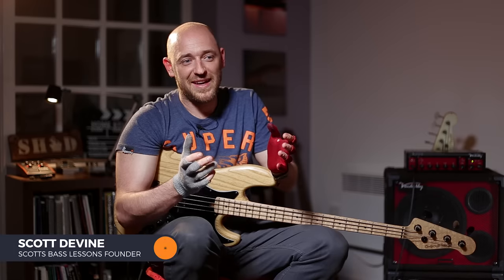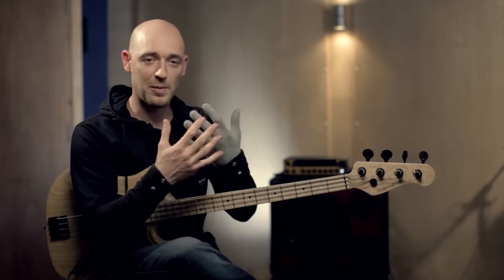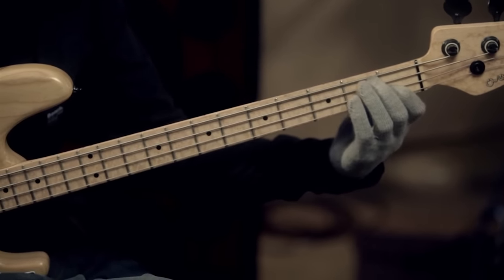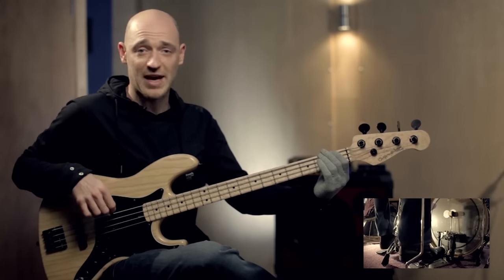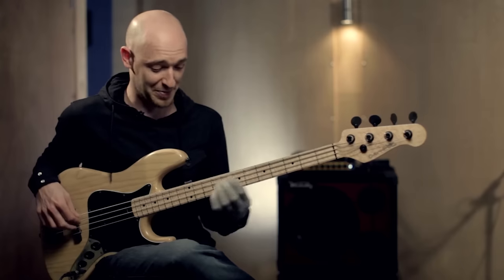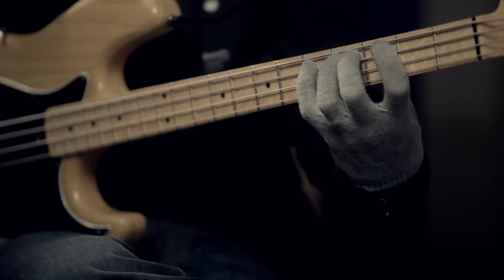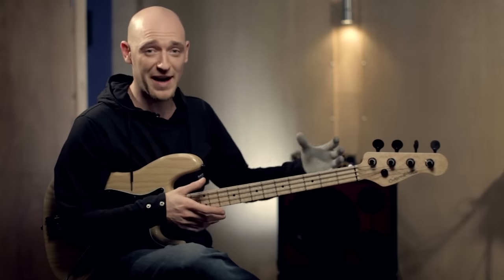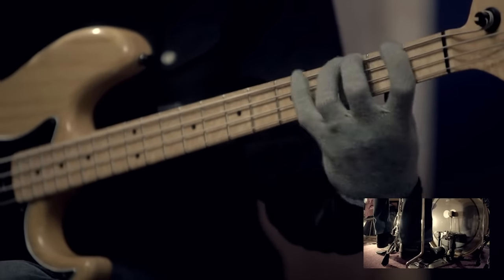How Bass Players Interact with Drummers: Being Conversational with the Kick Drum /// Bass Lesson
Lesson Summary:

As bass players we’re expected to be hyper tuned in and focused on creating bass lines that either lock in with the kick drum or are conversational with it. To do this you must always be listening and reacting to whatever drum pattern the drummer is creating at any given time.

1. Learn how drum patterns are constructed:

It’s vital that you know how drum beats are created. The most simplest of drum patterns will have the hi-hats on either the quarter notes or eighth notes throughout each measure, the snare playing the back beats on 2 and 4, and the kick drum playing on 1 and 3 with variations upon that theme. As I said, this is just the simplest of beats. You must know, understand and intuitively recognise all variations of this without thought. How to you do this? Listen drummers and study their drum patterns as much as you study other bass players and bass lines.

2. Understand that you don’t have to be unconditionally locked in with the kick drum:

Some songs are going to need you to lock in with the kick drum. Others will have more room for movement, and in those cases you can be more conversational with the kick drum. Ultimately, it depends on what vibe you’re trying to create with your bass line. When being conversational, you can either play a rhythmical pattern that differs from the kick drum - almost like you’re playing in the gaps, or one of my favourites is to create bass line that’s more like a melodic motif.

3. With great power comes great responsibility:

As bass players we can greatly alter the vibe of any song by using these techniques. Always be mindful of how your chosen bass line is effecting the overall feel of the song. I love the expression “play for the song”… in other words, play what’s right for the song, not what’s right for you.

Your Home Work:

In the comments below i’d love you to let me know what your biggest challenge is when playing with drummers.

1. Do you find it easy to lock in with the kick drum?
2. Is this something you haven’t really thought of before?
3. If these techniques are something you’ve been well aware of for a while, what are your favourite examples of bass players playing with the kick drum or being conversational with it?

Scott :)